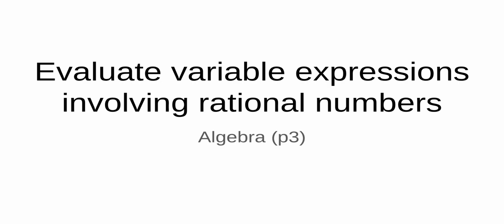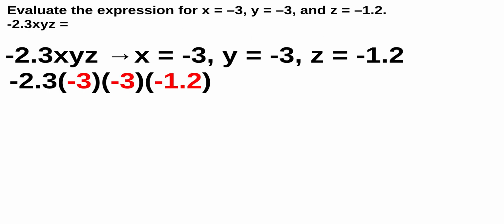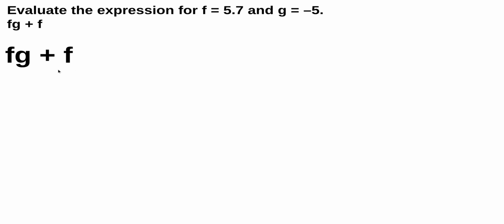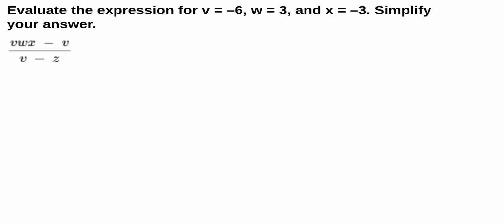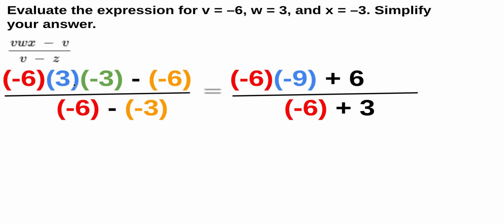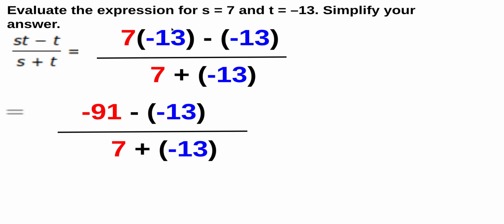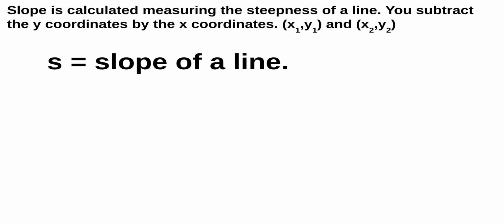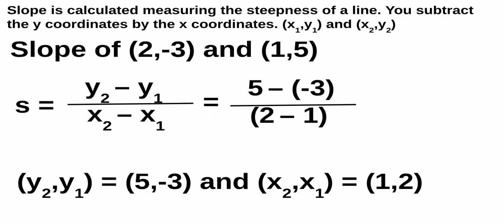Evaluate variable expressions (algebra p3)